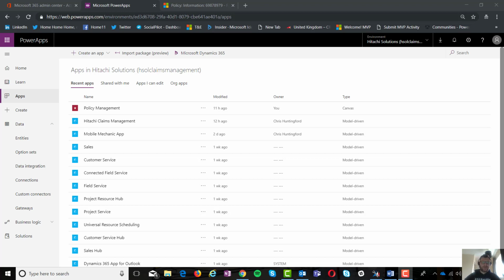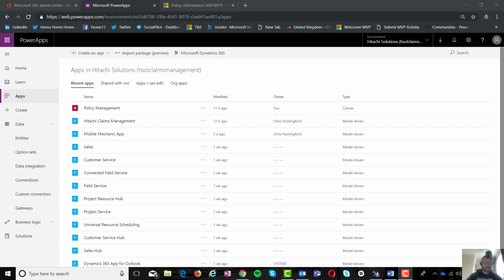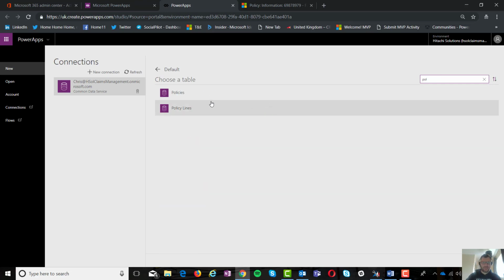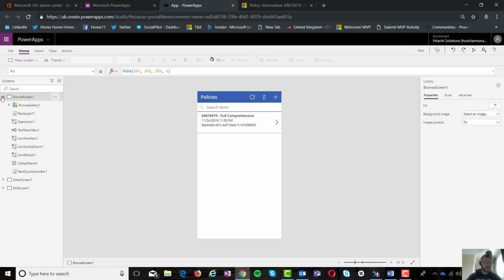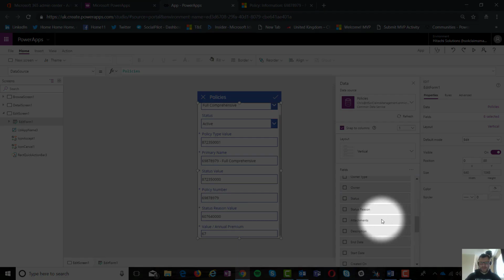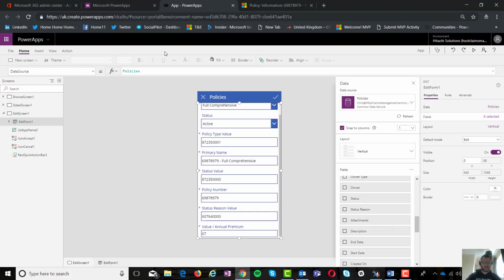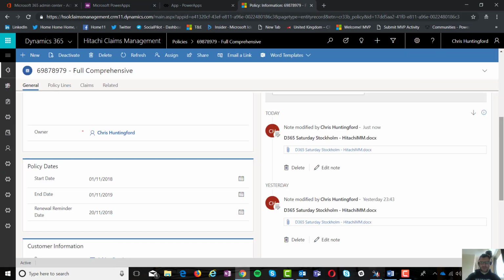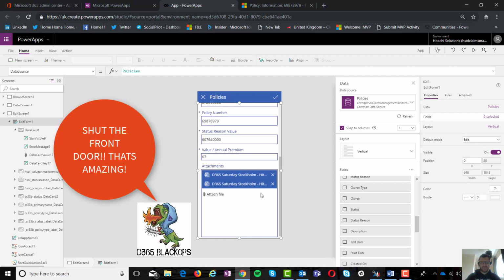Attaching files to a record through Canvas Apps, using the Common Data Service Connector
In this video i show how to attach documents to a Common Data Service record within Canvas Apps by leveraging standard functionality within the Common Data Service connector in Microsoft Power Platform.